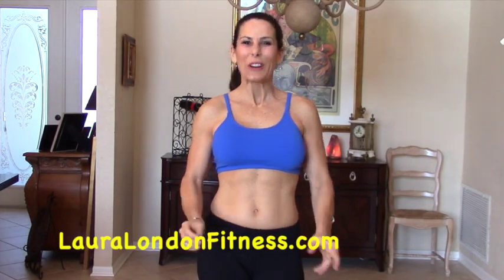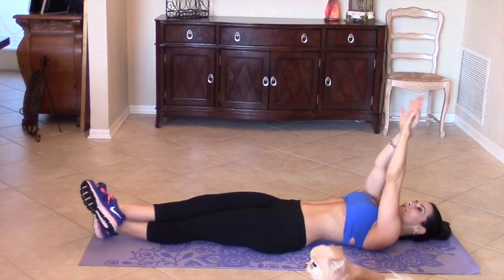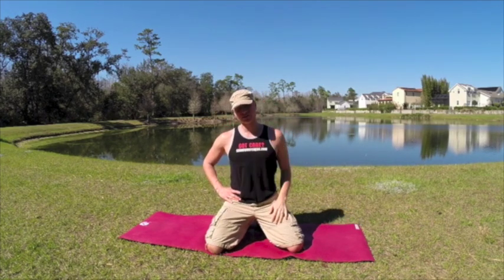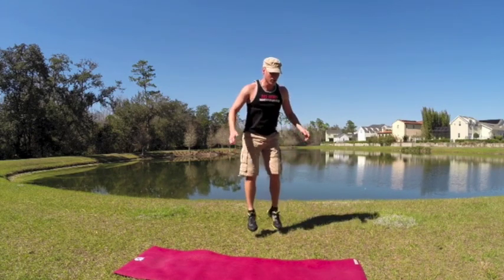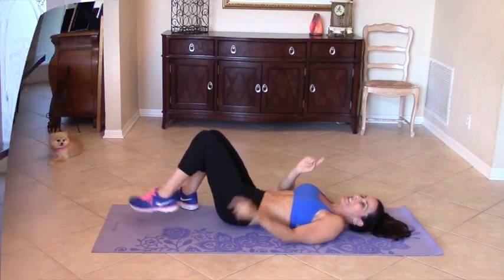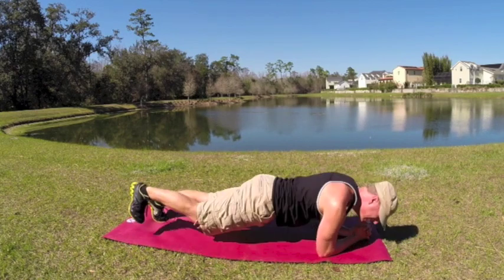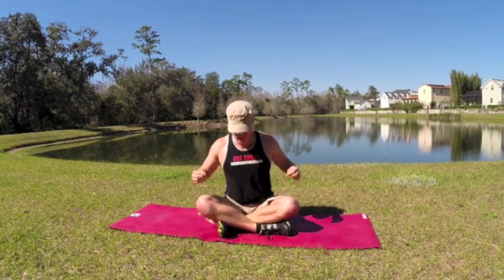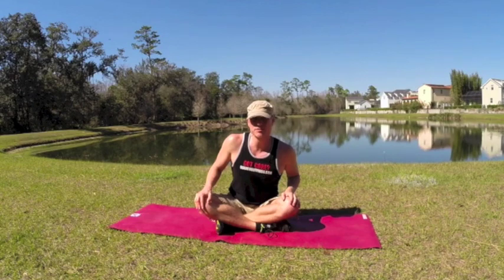Cardio Core Workout with Laura London & Sean Vigue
You asked for it and we made it for you.  Another Cross Over fitness episode!  Sean Vigue and I joined forces for a great cardio & core workout.

Give yourself the gift of time.  In three months you can make a great body transformation with consistency.